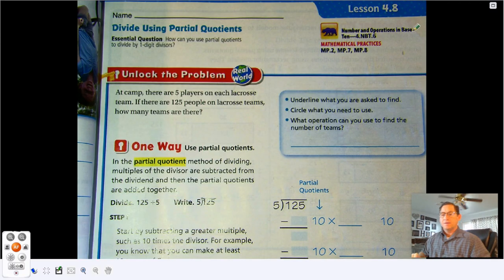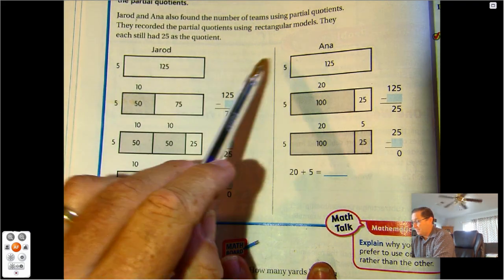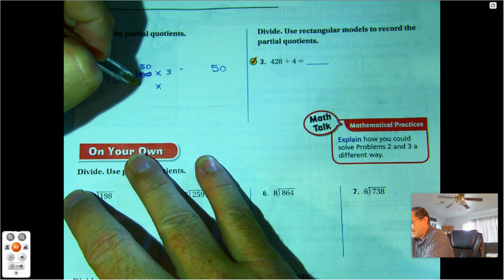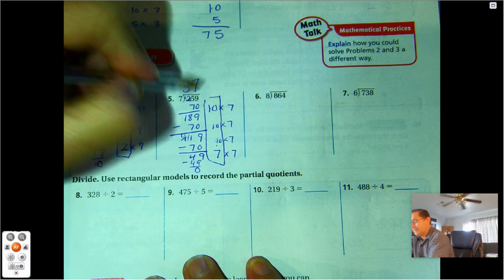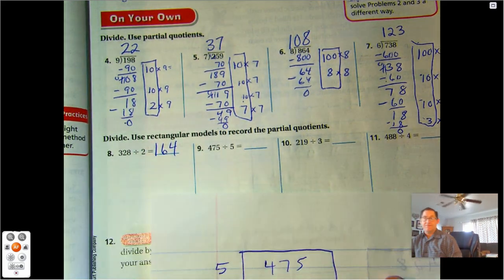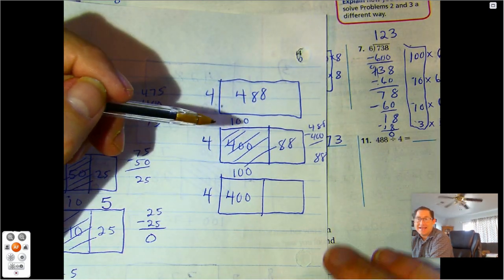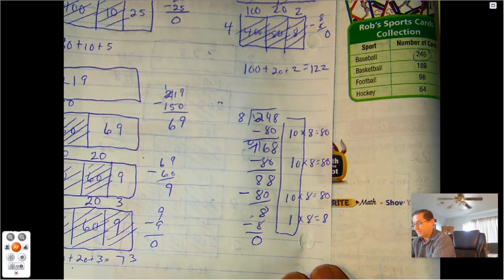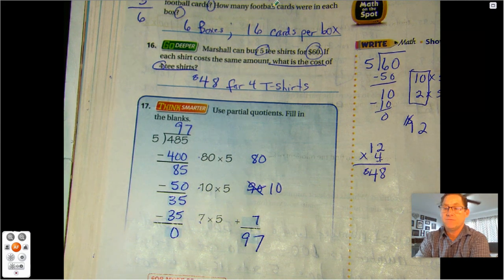4th grade GO Math-Lesson 4.8 Divide Using Partial Quotients pages 173-176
This video covers Lesson 4.8 Divide Using Partial Quotients on pages 173-176 of the 4th grade GO Math textbook.